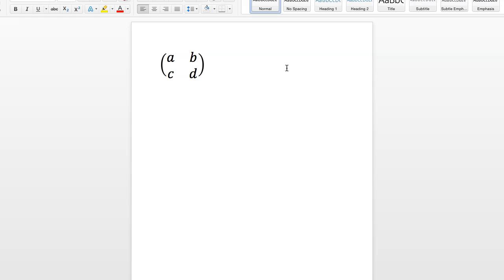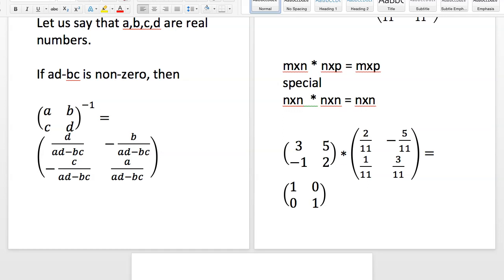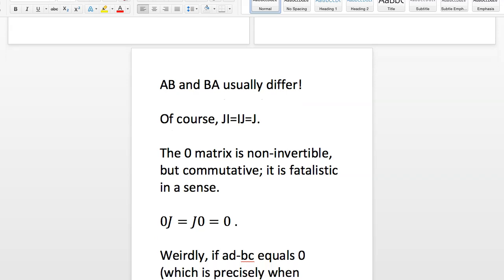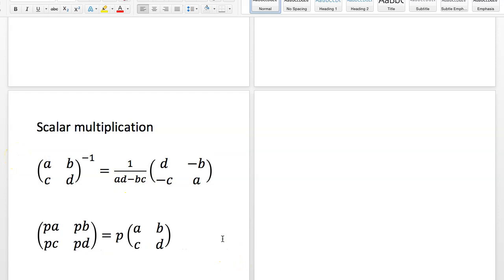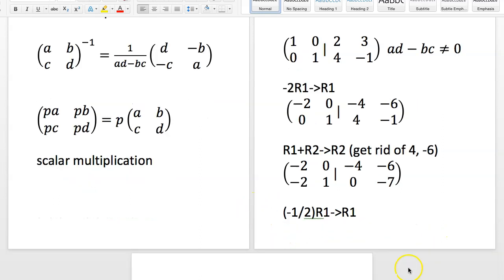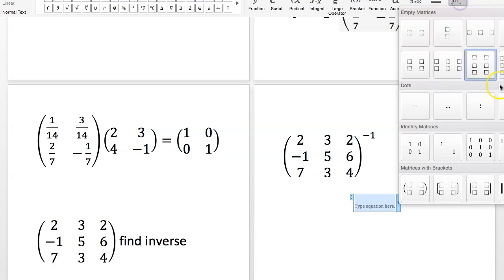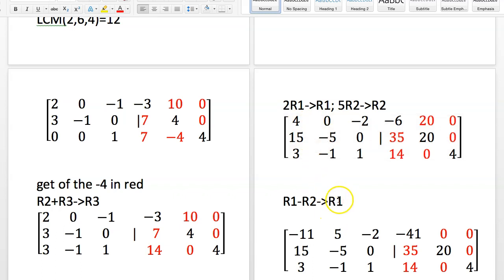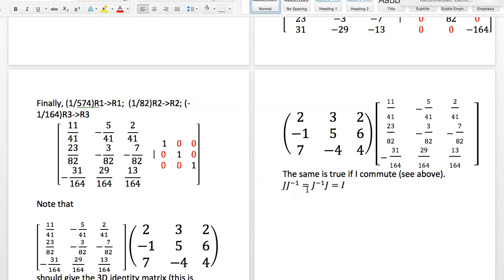The inverse of a 2x2 matrix. We allow for a=d=0 or c=d=0, but not both at the same time.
Correction:  Toward the end of the 2x2 example, I misspoke.  The terms 'a' and 'd' are allowed to both equal zero in an invertible matrix, provided the other terms do not vanish.  The same is true of the 'c' and 'd' terms, but we do not want both situations to occur at the same time!  It would also be undesirable in terms of invertibility to have three of these entries (say a=b=c=0) equal to zero; such a condition would force ad-bc=0.
We must always have a non-zero ad-bc to have an invertible 2x2 matrix; I assume that a,b,c,d occupy their standard positions.  Naturally, a numerical example does not constitute a proof, but I decided against doing proofs in this video.